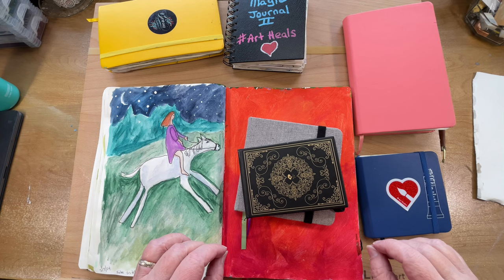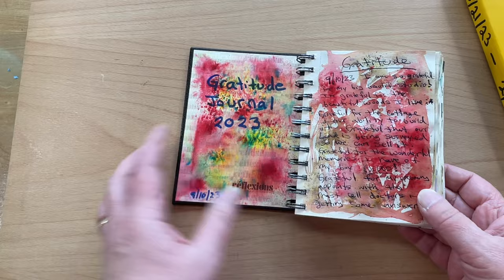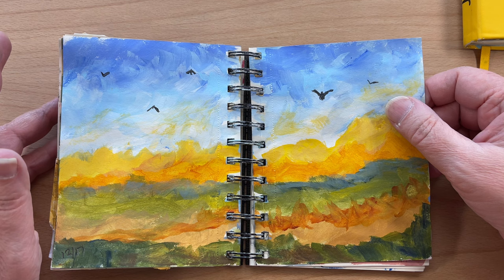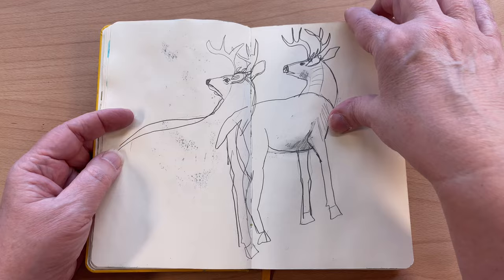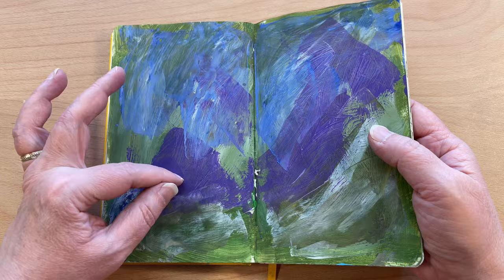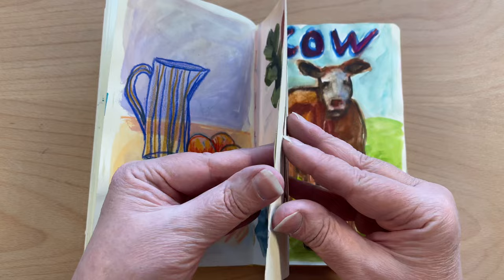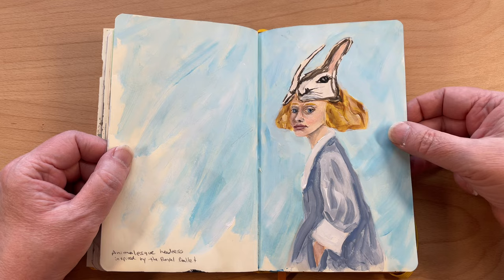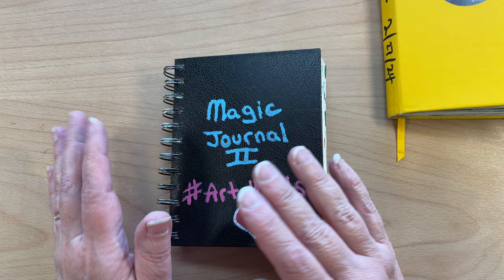What's Been Inspiring Me: Double Sketchbook Tour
Hey Beautiful Creatives,
This week I want to help you get inspired as I take you on a tour of my sketchbooks filled with mixed media art and creative ideas. These sketchbook tours will give you a peek into my creative process and hopefully inspire you to explore your own creativity!

This is where I post my favorite art supplies from my videos to make it easy for you to find them all in one place

BUY PAINTINGS & PRINTS: 🛍️ 🛒 🖼️
PRINTS of my paintings are available in my Etsy Shop

GIFTS: 🎁 💝 If you would like to send me a "Thank you" gift my public wish lists are: My Blick Wishlist

DONATE: 💕🙏 You can donate to my channel by clicking the "Thank You" heart link below any of my videos You can also donate through my "Buy Me A Coffee" Much Gratitude! Linda & Don 💖

As an Amazon affiliate I make a very small commission on on qualifying purchases.This adds no additional cost to your purchase, however by using my links you are helping to support my channel and keep my videos free.

0:00 What's inspiring me
01:35 Intuitive paintings
04:11 First Sketchbook Talking
13:55 Second Sketchbook Talking
34:53 First Sketchbook with Music (No talking)
37:34 Second Sketchbook with Music (No Talking)
41:24 Closing